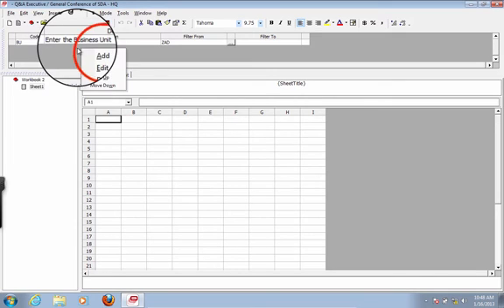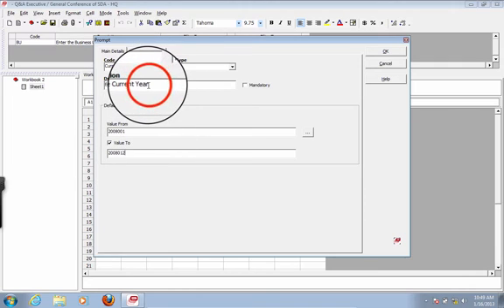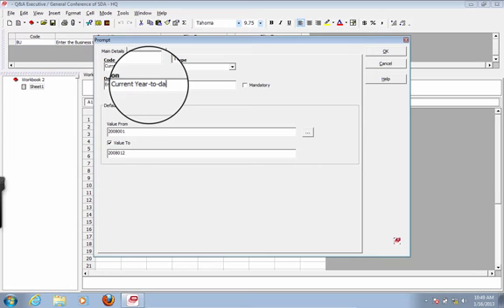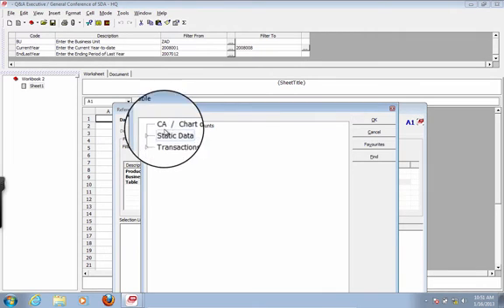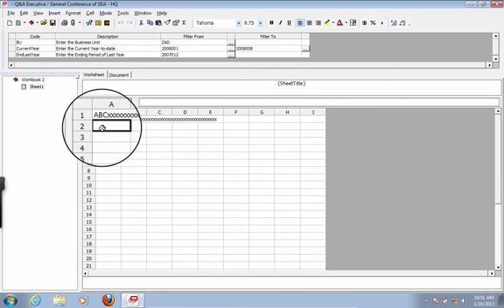18a. Trial Balance Project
This is part A of a five video solution of the project introduced in Video 18.  Jan's great transcript with pictures for this video is at our Yammer site in the Q and A Executive Group.  Look under the files tab.